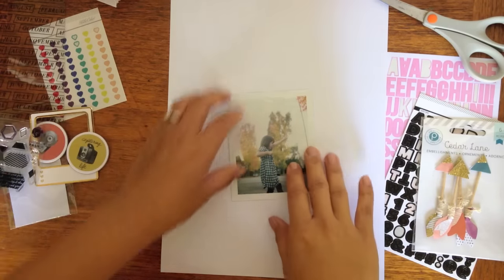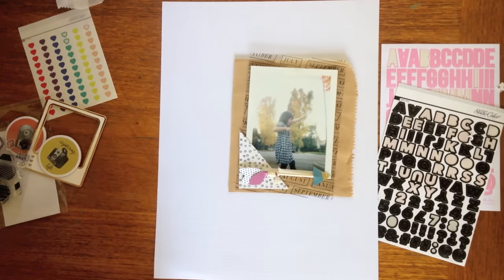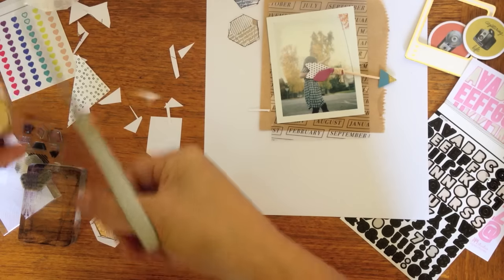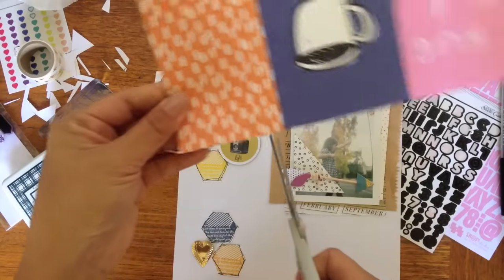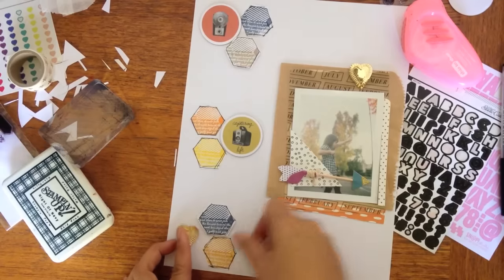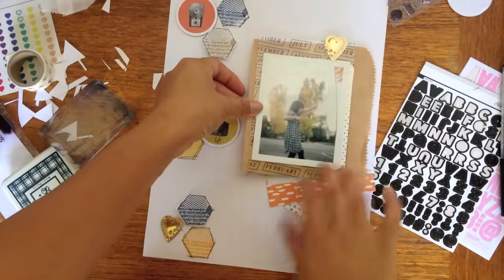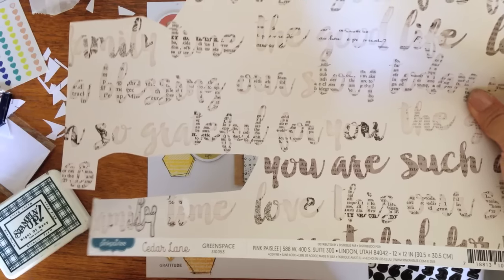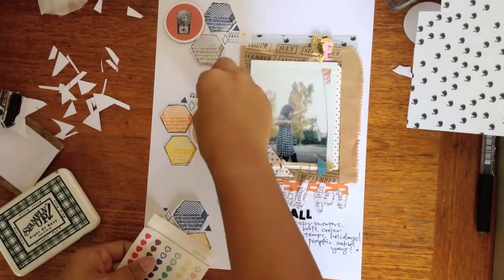Wink Wink Scrapbook Layout by Jamie Waters